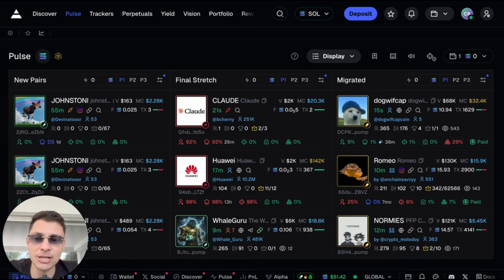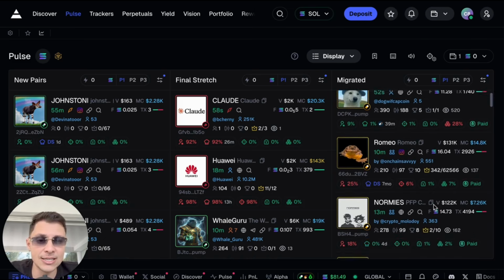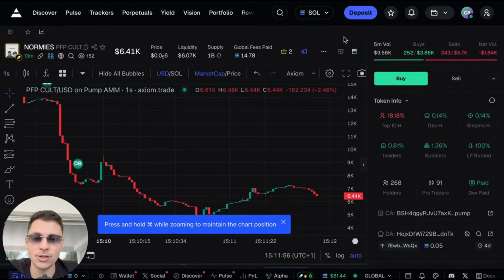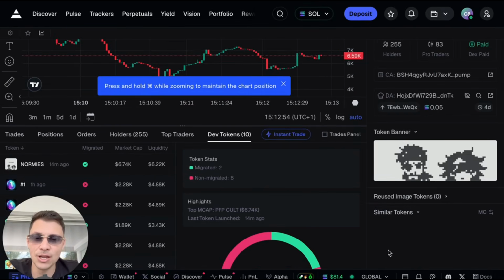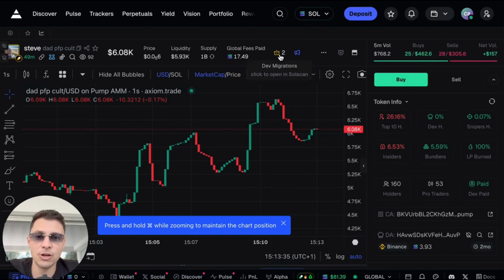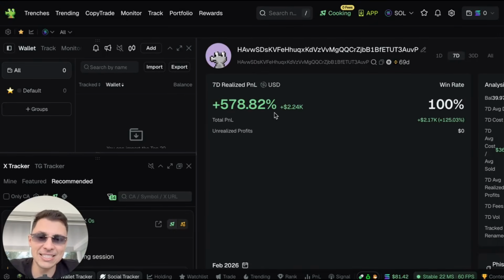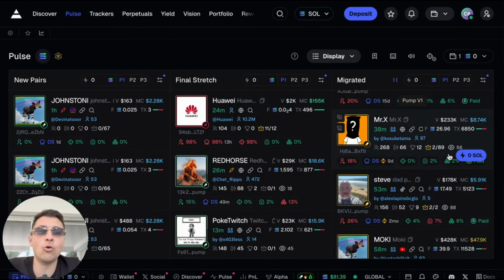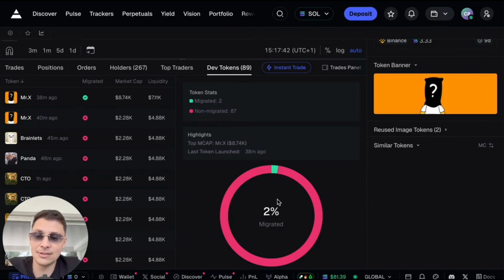Secret Strategy 🔥 Find Winning Meme Coin Developers!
Are you ready to find winning meme coin developers before everyone else? 🚀
In this video, we break down a secret strategy that helps you identify trustworthy and high-potential meme coin devs early — before the hype begins.

Whether you're a beginner or an experienced trader, understanding how to evaluate developers can make a huge difference in finding strong projects and avoiding rugs. Don’t miss these key insights that can help you spot winners and stay ahead in the market.